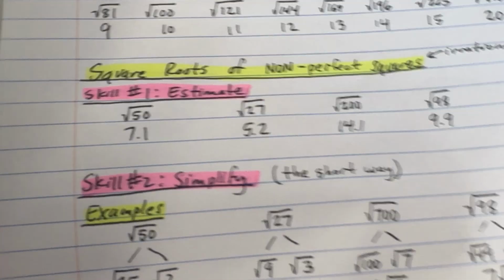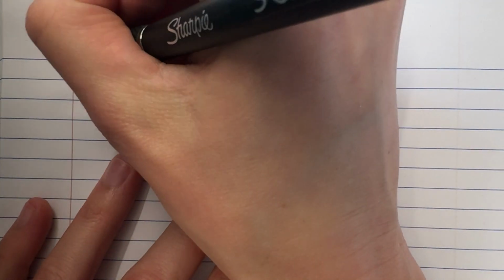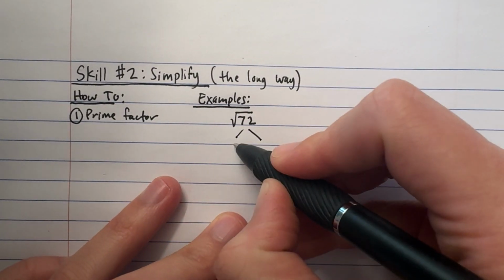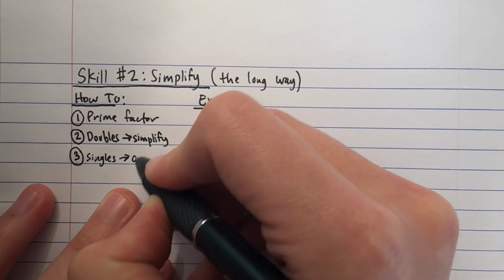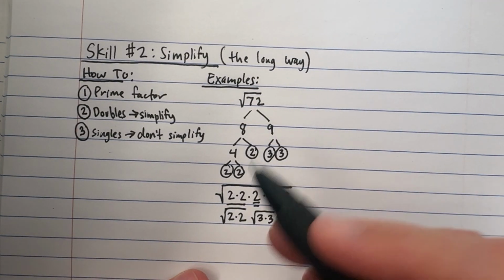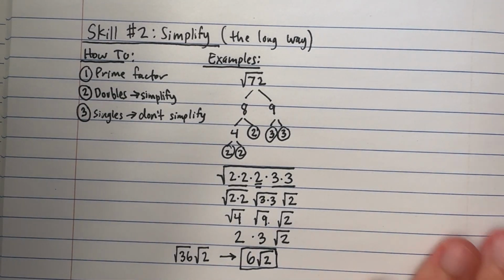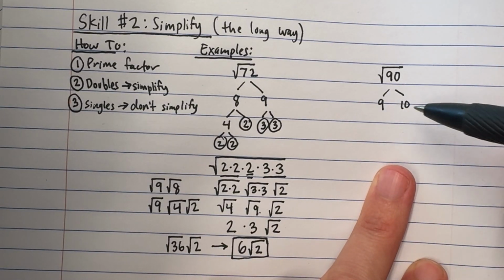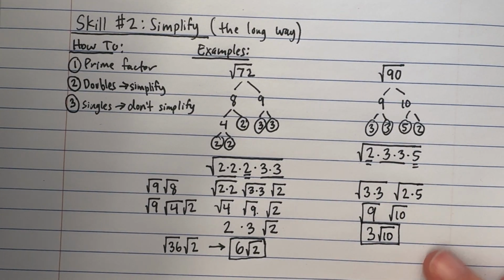Simplifying Radicals: The Long Way